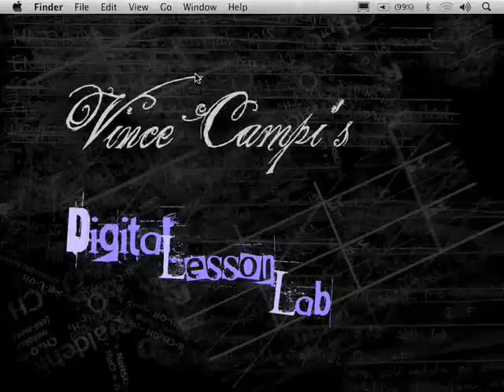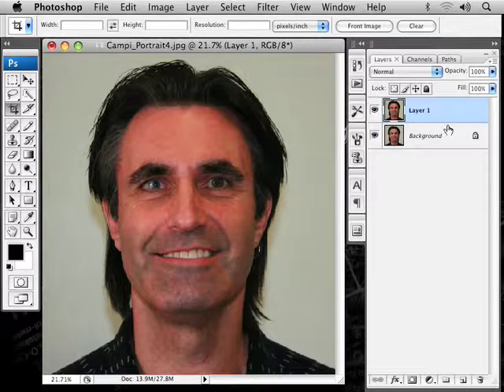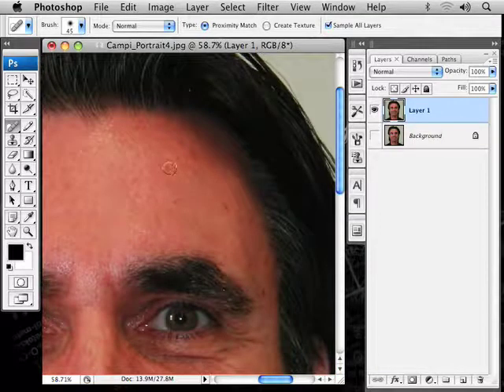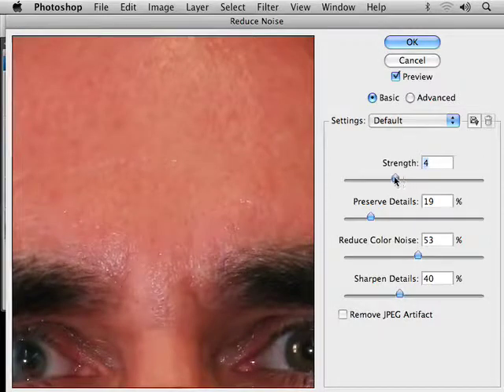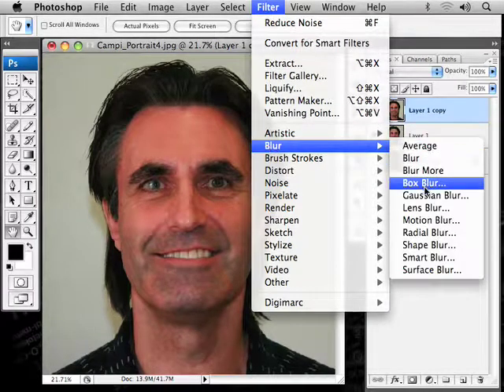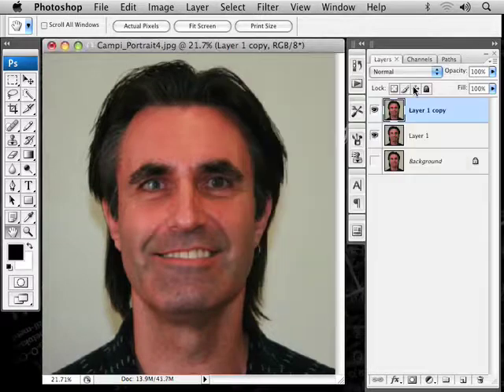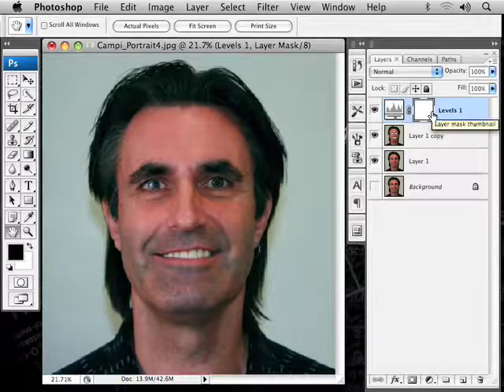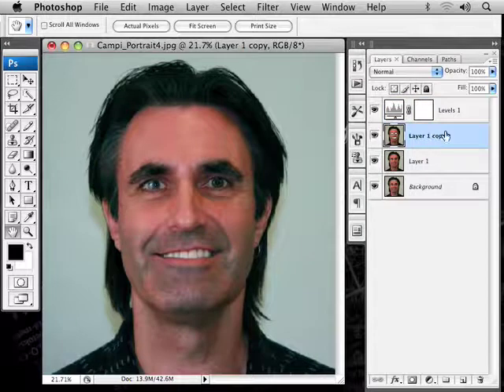Photoshop_Image Correction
Make your head shots great, natural looking, create smoother skin, remove blemishes and other imperfections, eyes that stand out, natural skin color